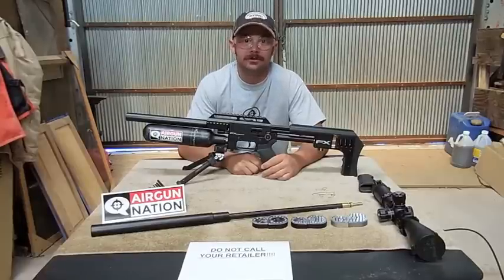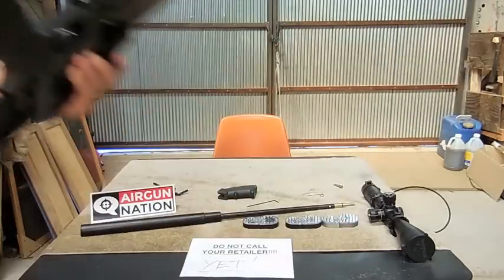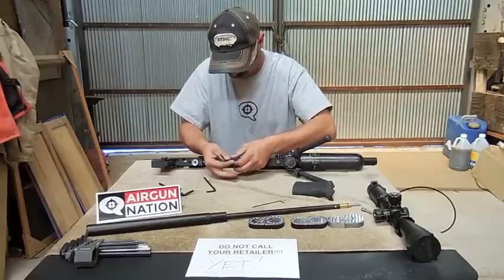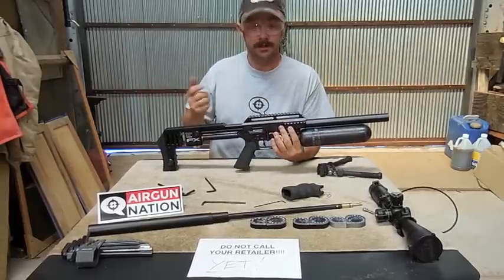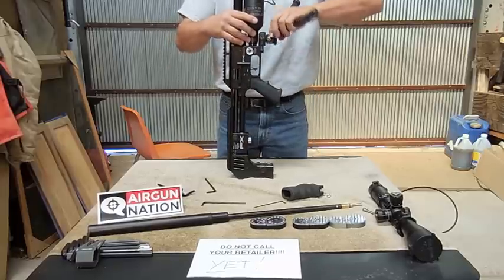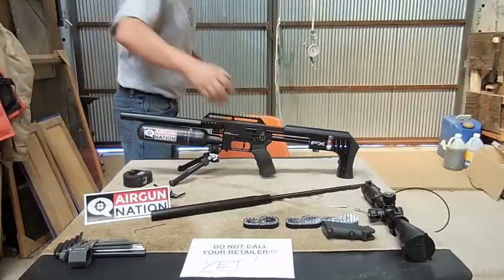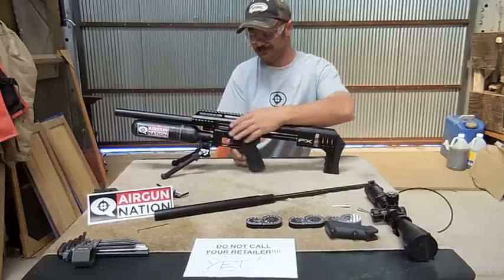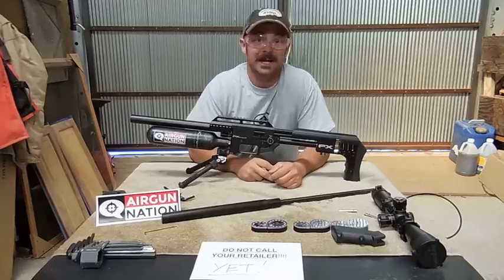FX IMPACT Review and intro Vid #3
In this video I go over swapping out the AR15 style grip, weight, barrel length, fit and finish, and handling. Also, added some bloopers and some shout out's to guys from Airgun Nation.
I had to chop up the video a little more after publishing. There was some advanced info on there I had to remove. So, if it seems choppy, well... now you know!